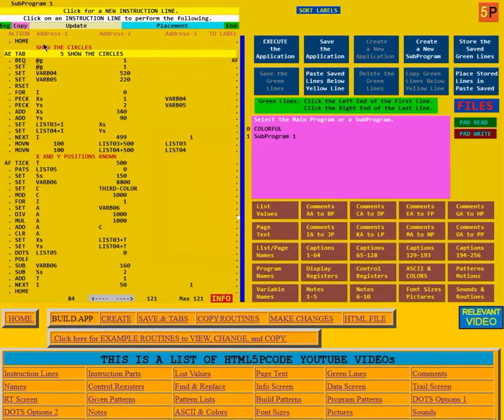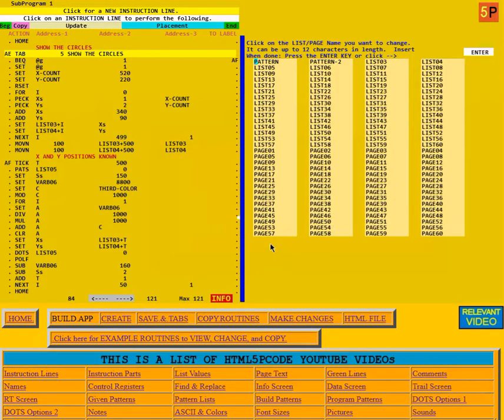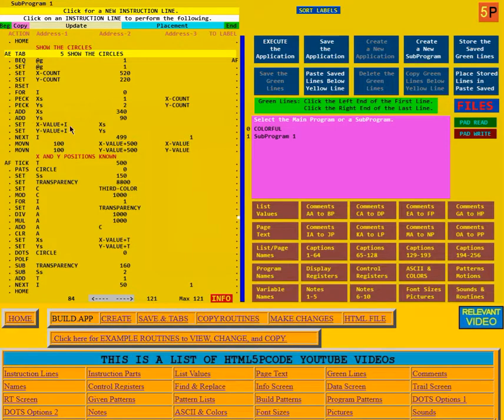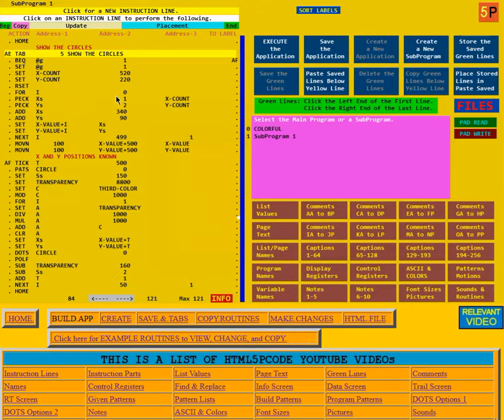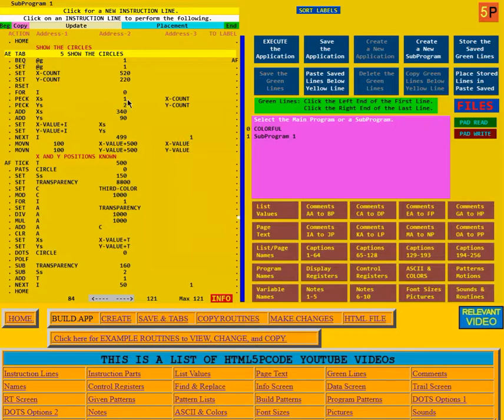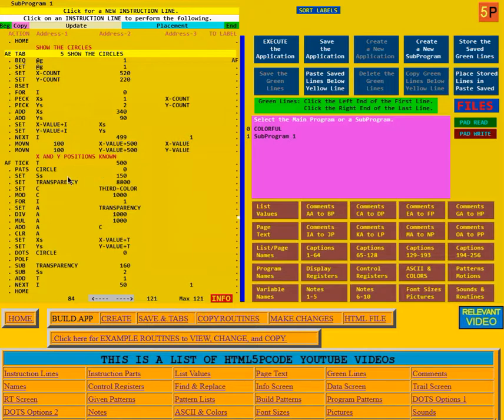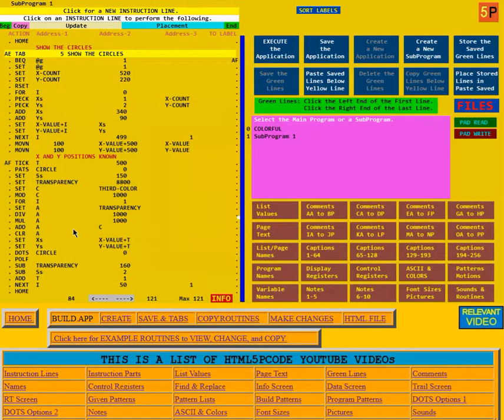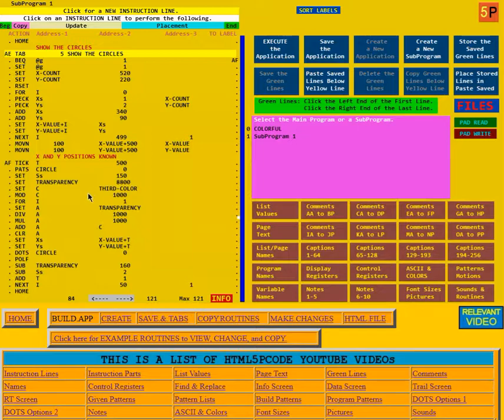HTML5PCODE COLORFUL 4